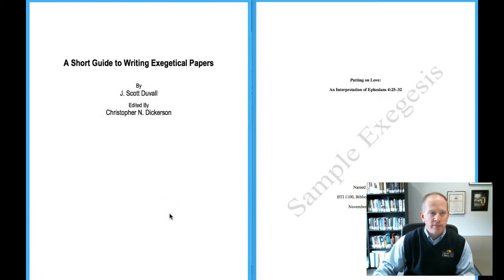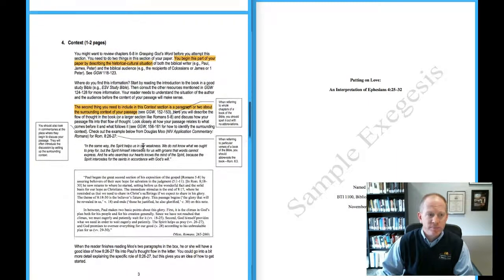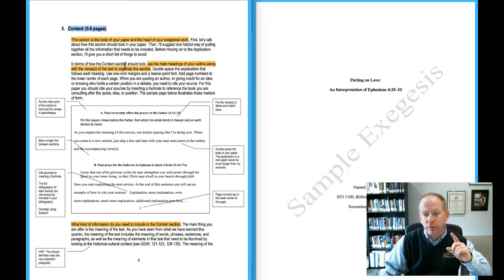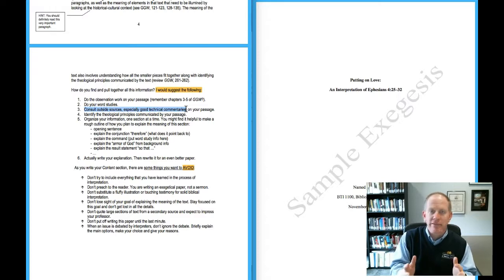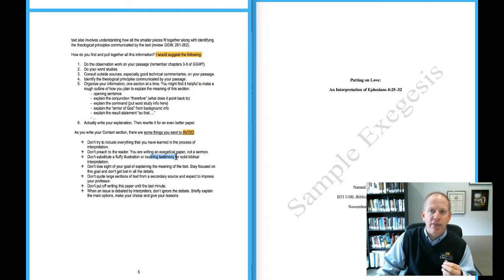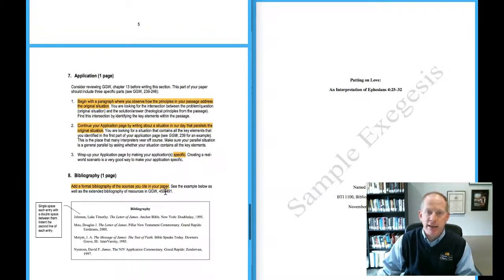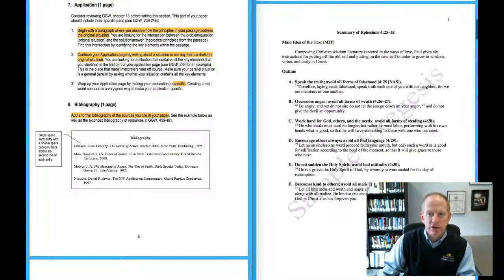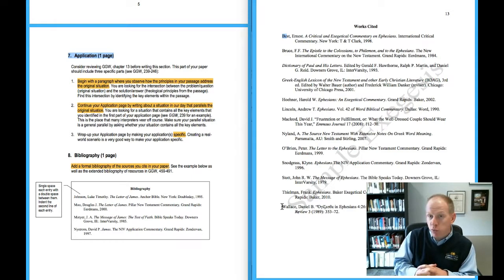Writing an Exegetical Paper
Link to the "Short Guide to Writing an Exegetical Paper"